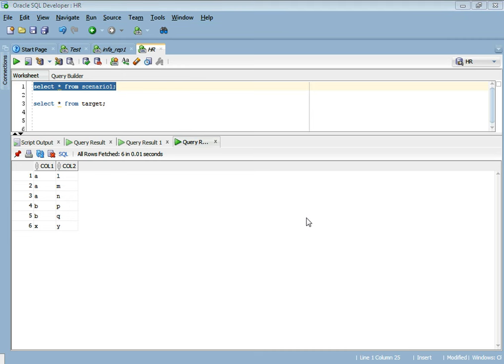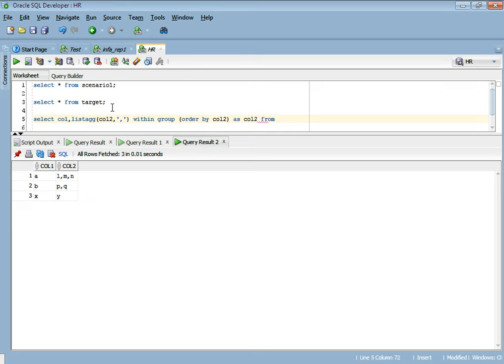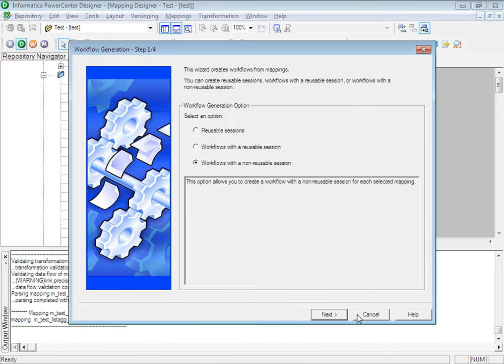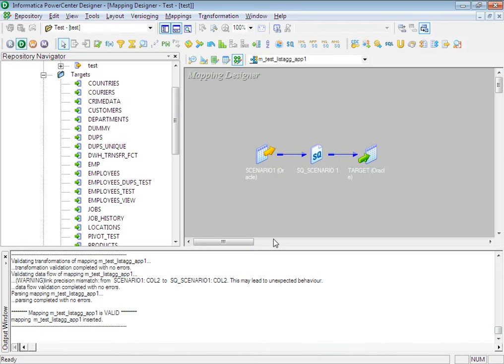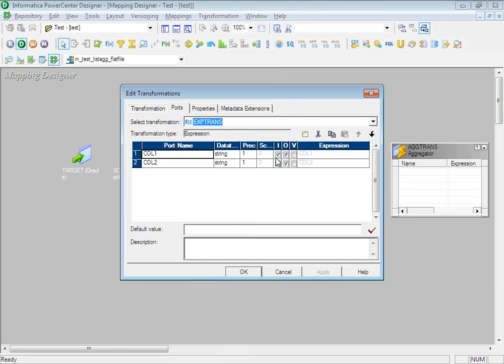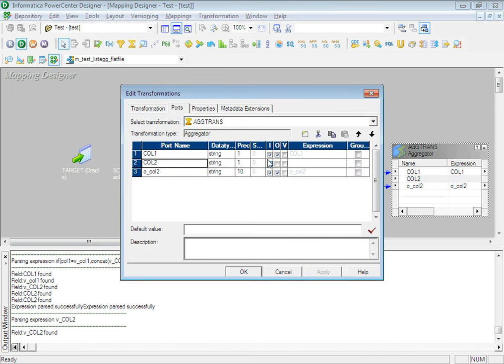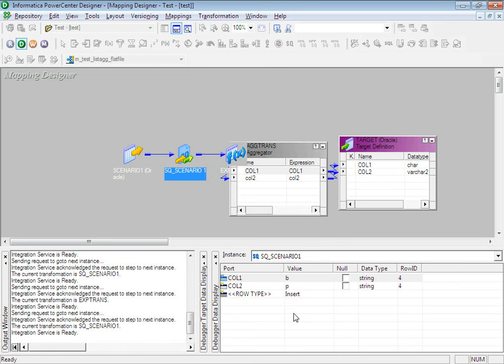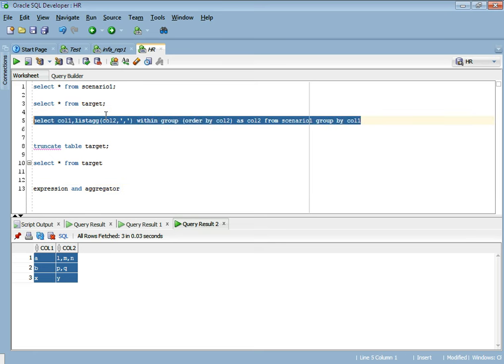Informatica Interview Scenario :Listagg Function in Informatica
A source table has values
Col1 Col2
a l
a m
a n
b p
b q
x y
The target table should have values
Col1 Col2
a l,m,n
b p,q
x y

The Video Demonstrates 2 approaches to achieve the same using listagg function in SQ query and by using expression and aggregation in case of flat file. Please post in comments section in case you want help with any scenario i will try to cover it in my next video